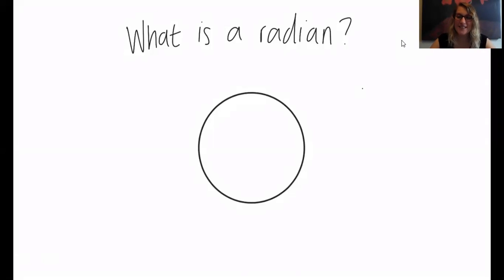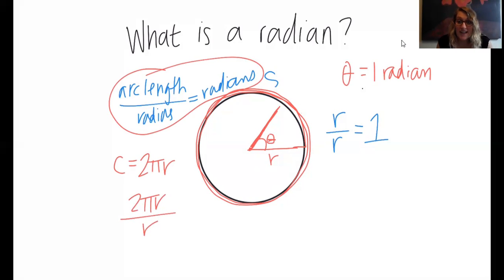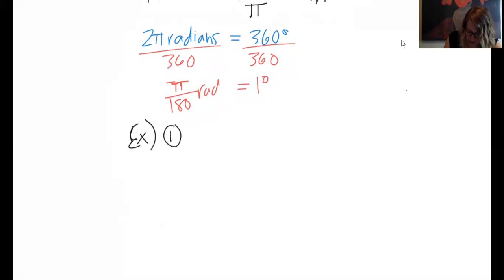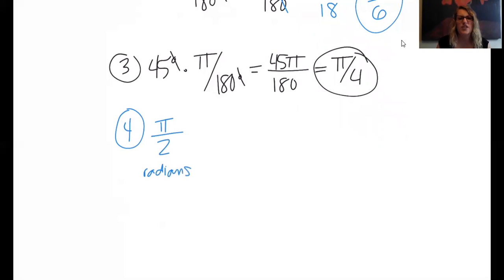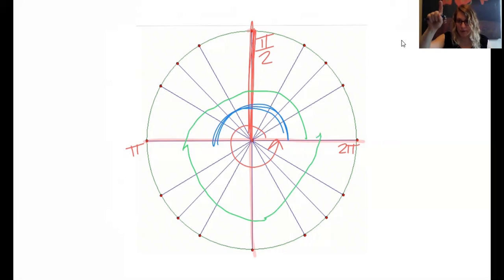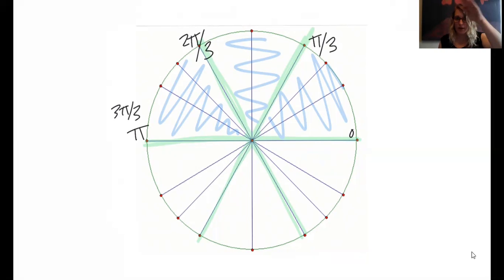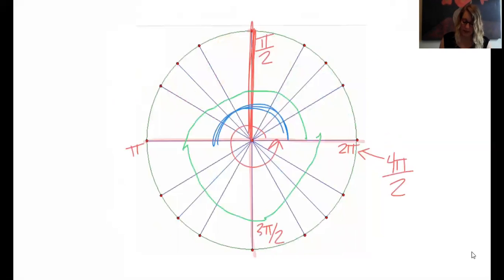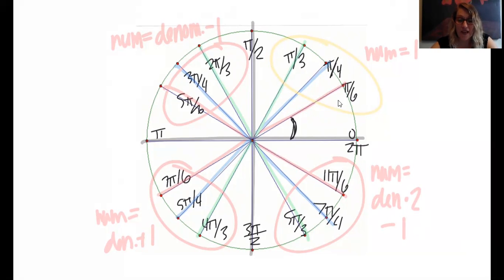Full radian lesson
This lesson includes what a radian is, how to convert radians to degrees and degrees to radians, and how to label the circle with all of the key radians.